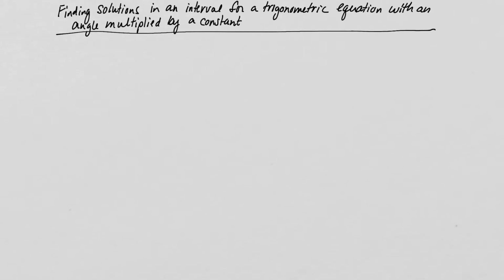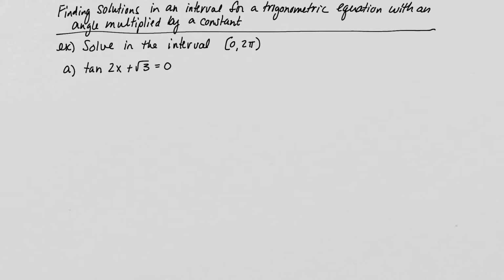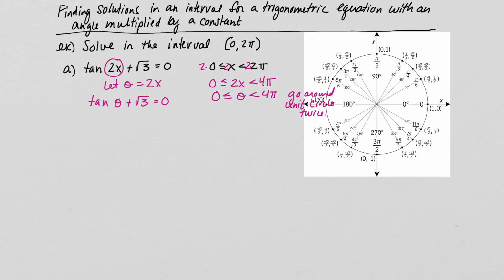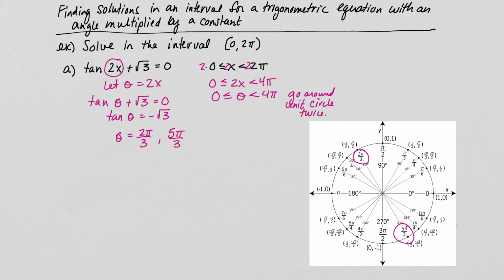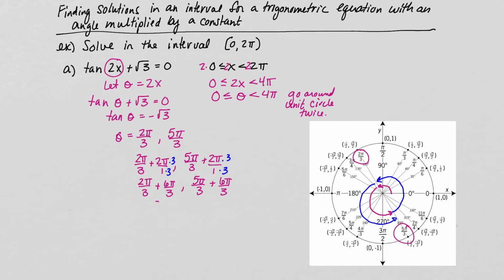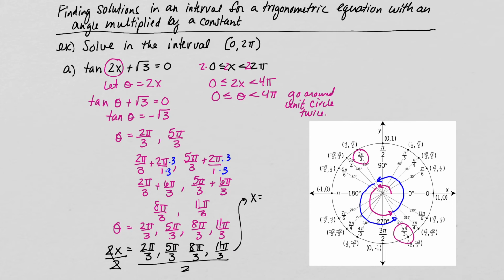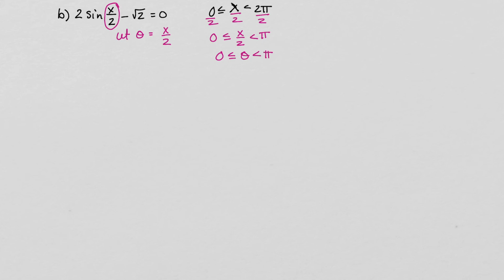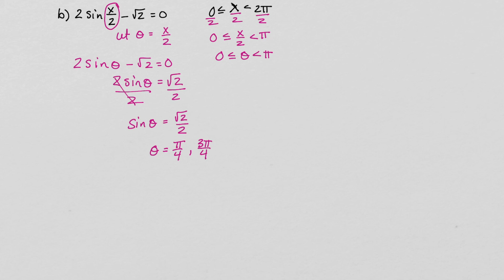Finding solutions in an interval for a trig equation with an angle multiplied by a constant